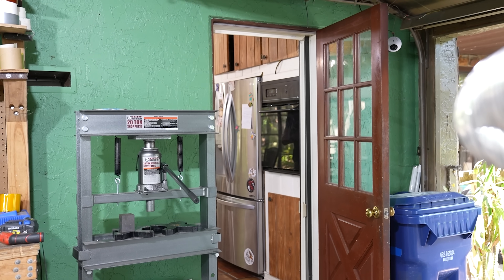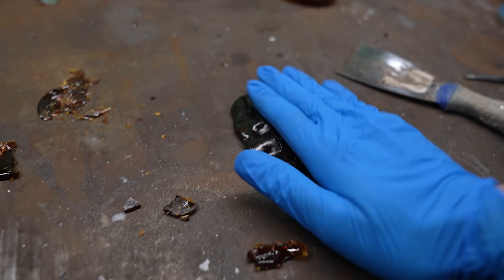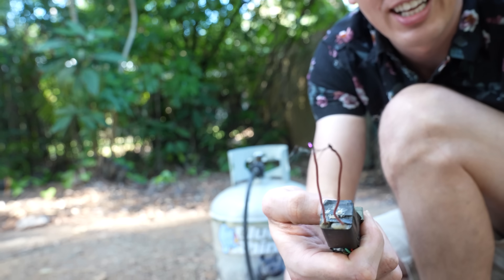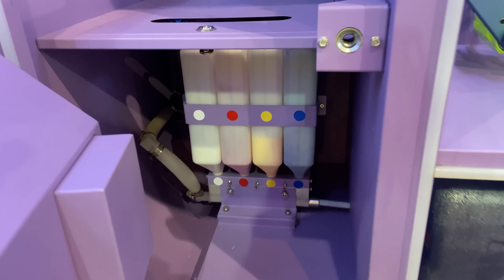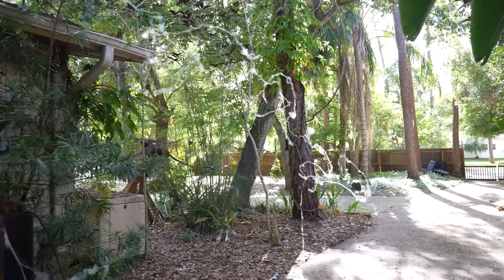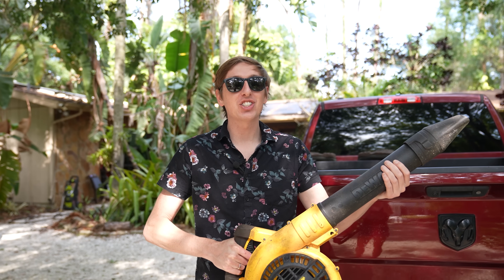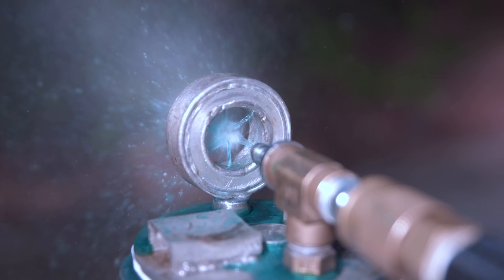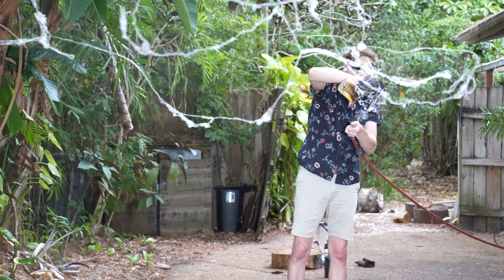I built a Cotton Candy Gun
How to make molten cotton candy sugar:
7 parts sugar, 3 parts water, boil until the temperature hits 280-300°F(150°C)  and let it cool down a little.  Or just follow any  basic sugar glass recipe!  Watch out, molten sugar is basically like napalm and lots of little droplets get shot out!